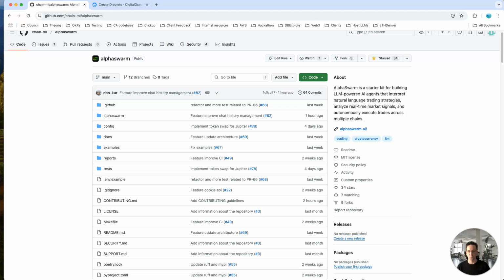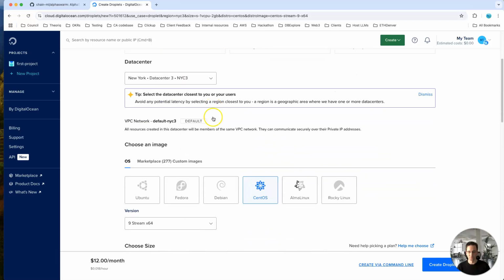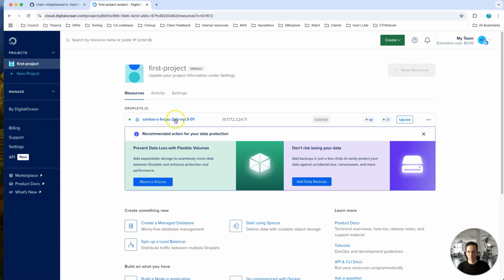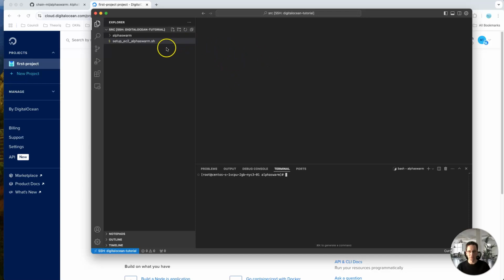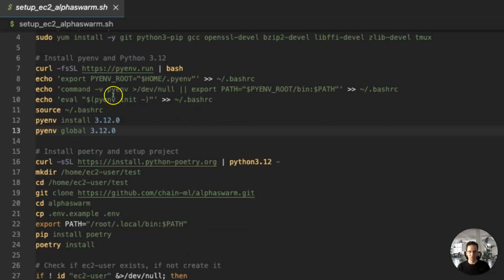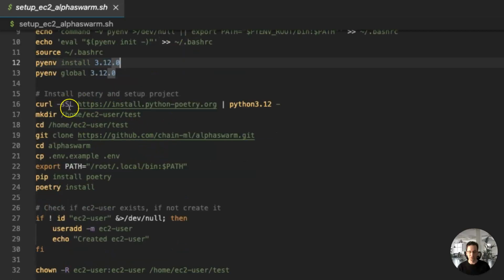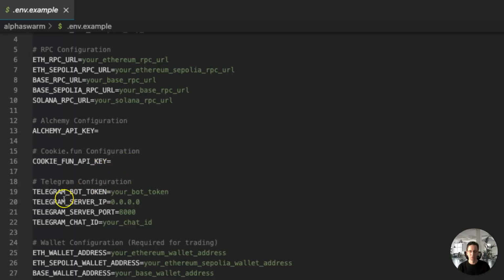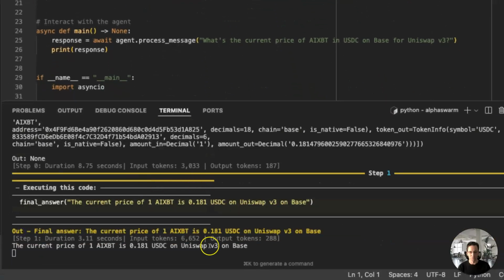Deploying AlphaSwarm on the Cloud | Scalable AI Agent Setup - Part 4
Learn how to *deploy AlphaSwarm on the cloud* for a scalable and always-available AI agent! ☁️🚀

✅ Configure *environment variables* for cloud deployment
✅ Automate *dependency setup* with installation scripts
✅ Optimize *AlphaSwarm* for remote execution

Take your AI agents *to the cloud* for *24/7 availability* ! ⚡